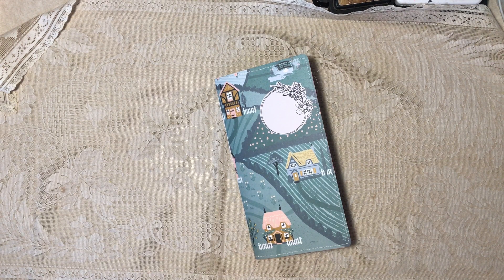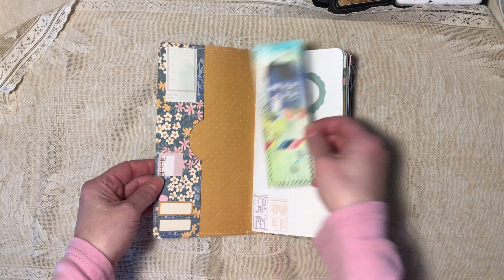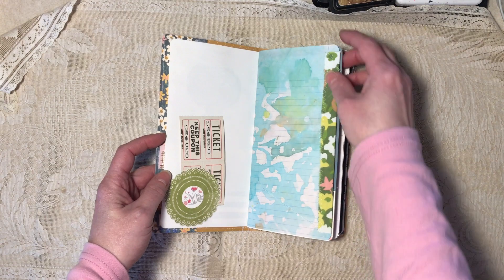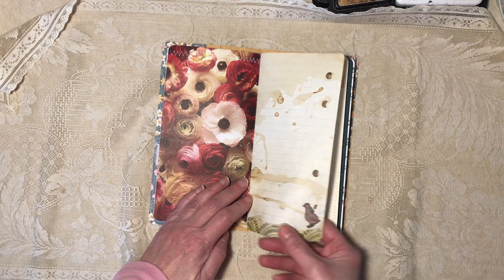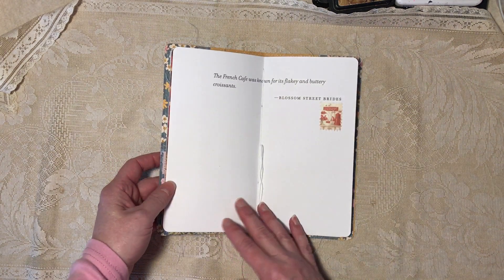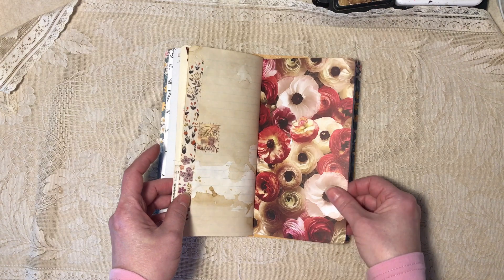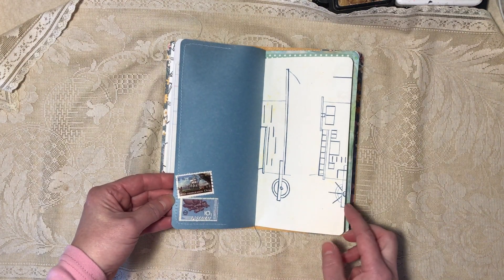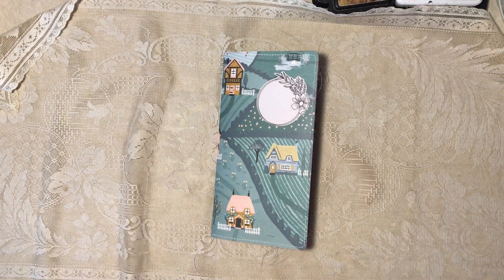Etsy Listing: TN Style Junk Journal (sold)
A flip through of a  new listing in my Etsy shop (now sold). Not intended for children.